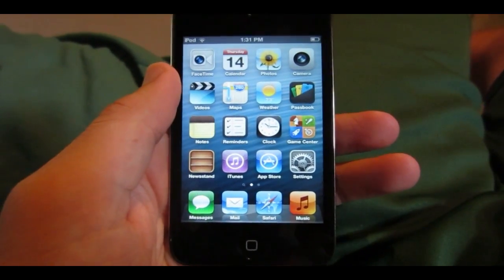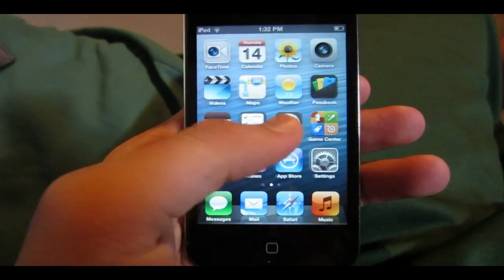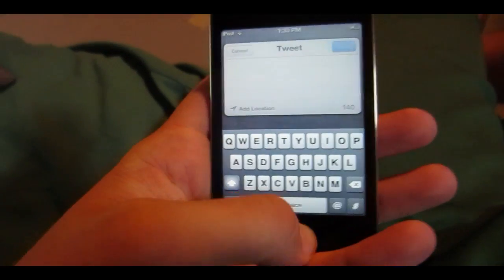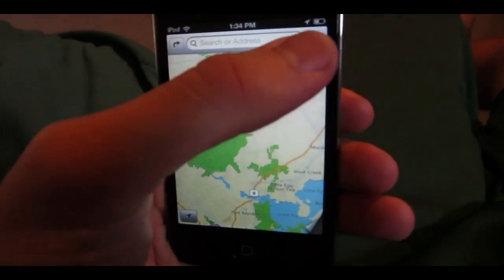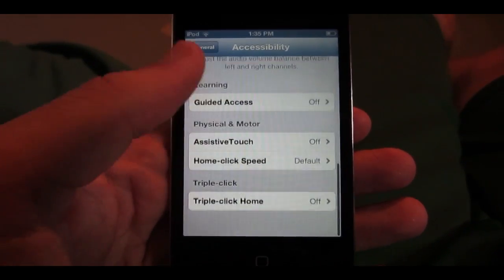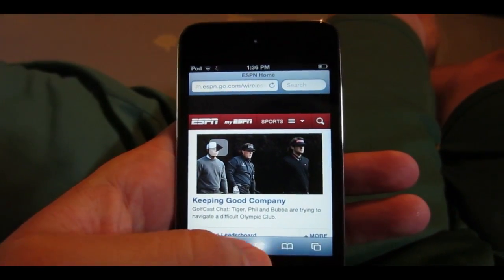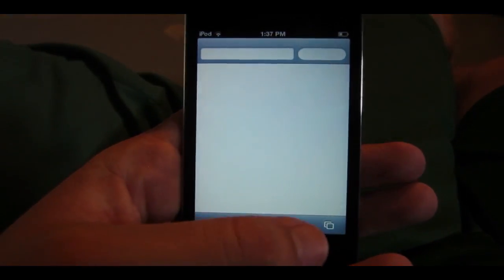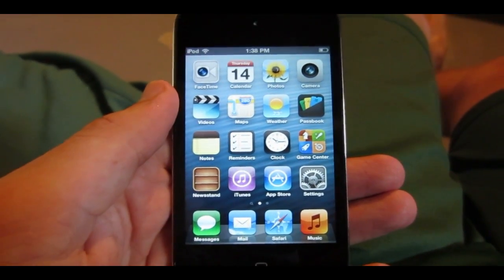iOS 6 Hands On Review with New Features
Hands-On with the Newest Features in Apple's iOS 6. Hopefully you enjoy this!